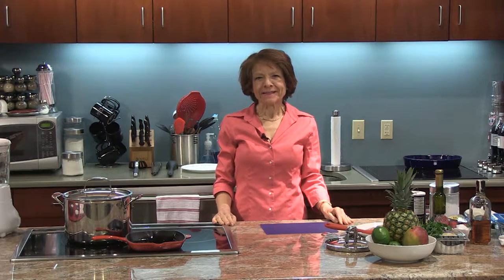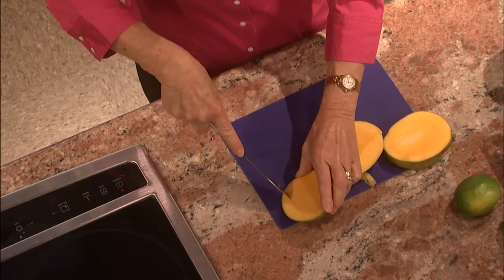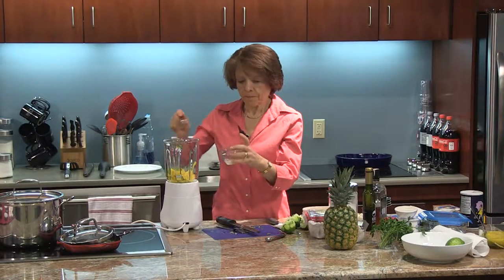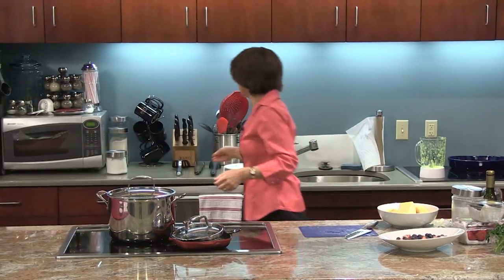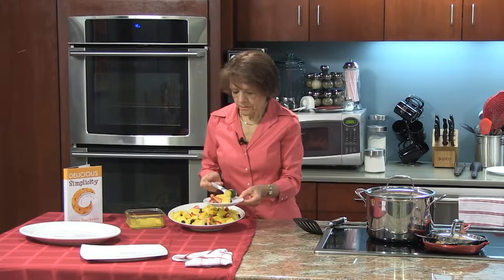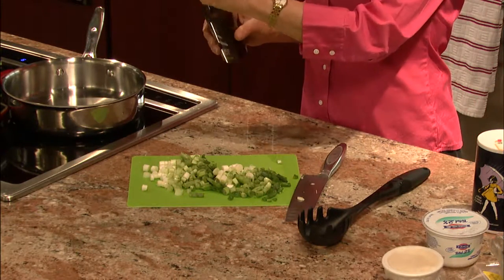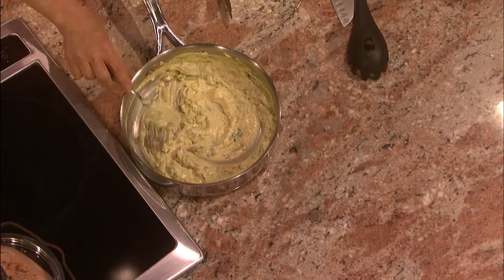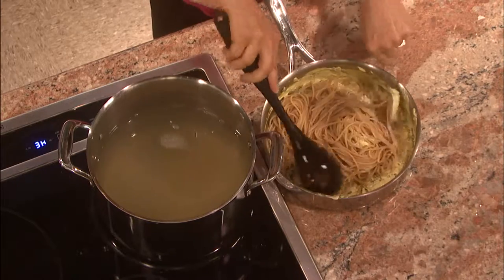Delicious Simplicity - Curried Spaghetti /w Yogurt, Pan Roasted Salmon